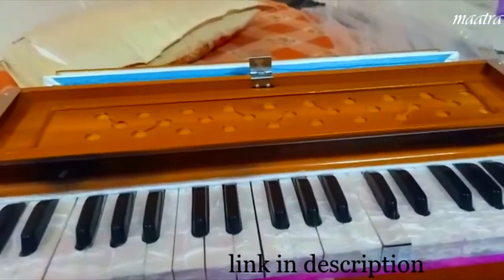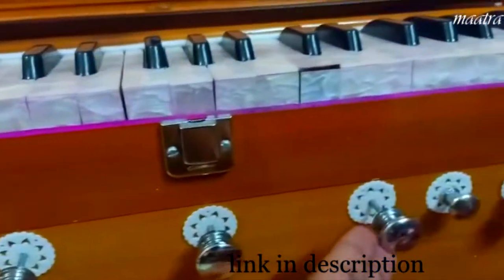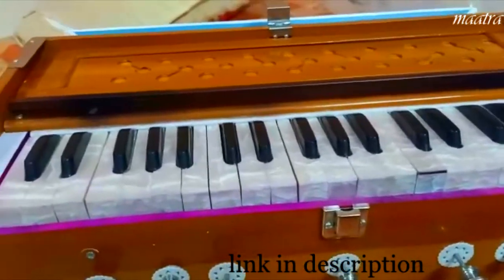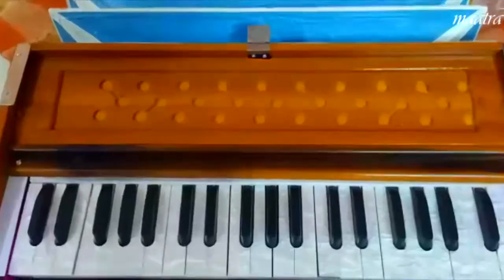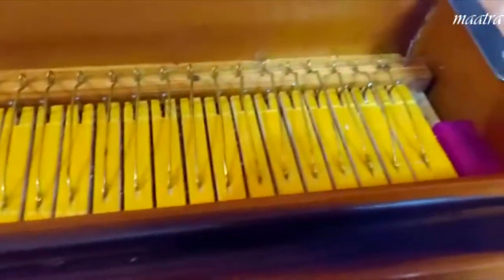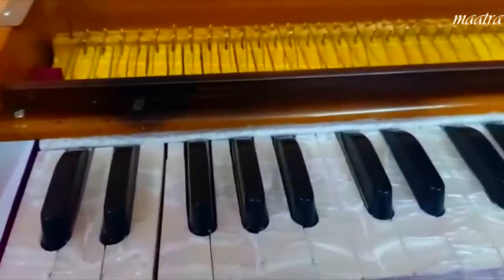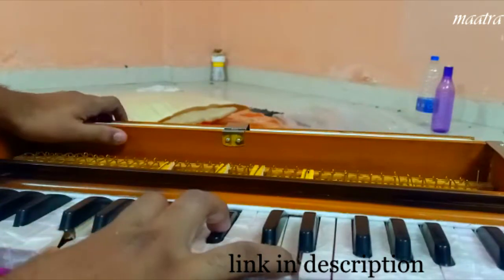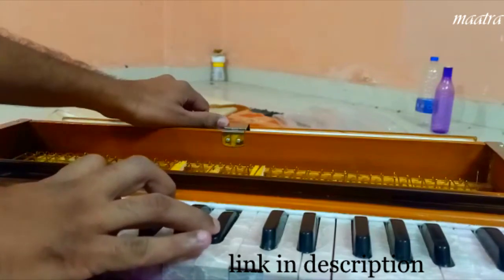how to buy harmonium for beginners harmonium price in indian rupees harmonium kaise kharide unbox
time stamps
0:51 description
2:15 packing

2:59 price

3:31 sound demo

how to buy harmonium for beginners, harmonium price in indian rupees harmonium kaise kharide, unboxing harmonium price
harmonium price

bina harmonium price in india

4 line harmonium price

harmonium ka rate

manohar harmonium price

best harmonium brands

harmonium ki kimat

3 line harmonium price
nagi harmonium price

harmonium price in kolkata

harmonium price olx

bina harmonium price

german harmonium price

dwarkin harmonium price in india

paul harmonium price in gujarat

harmonium price in pune